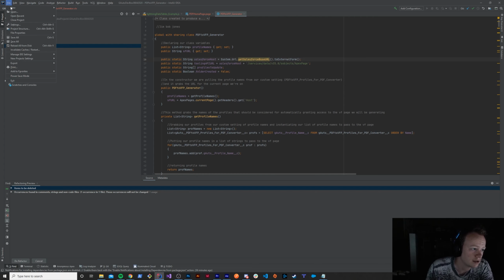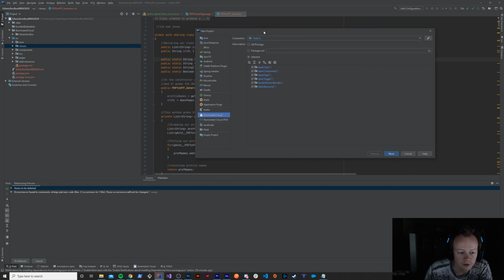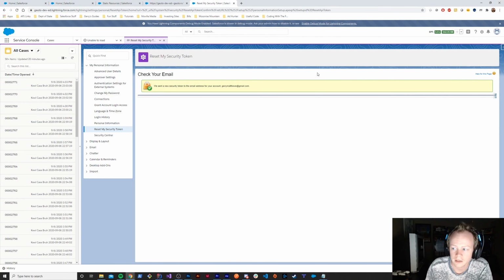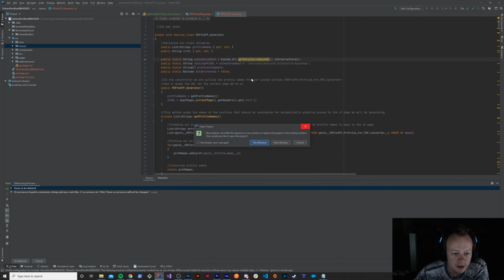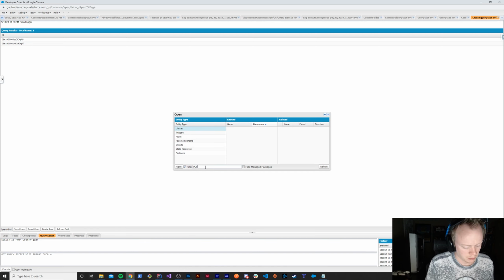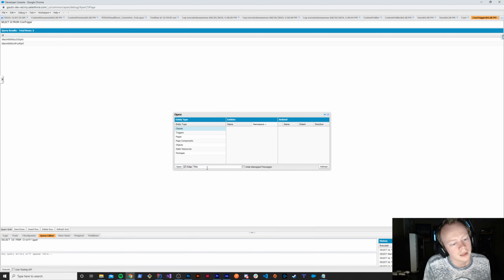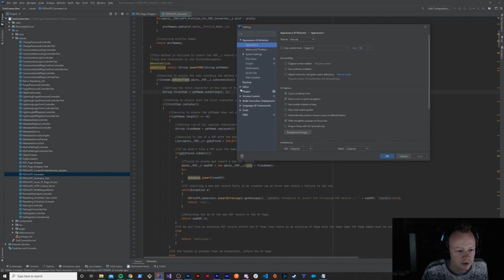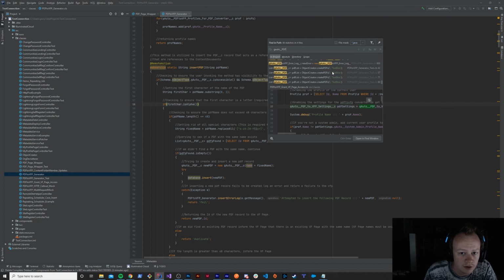Salesforce Apex Master Class (Ep. 6) - How to Setup IntelliJ and IC2 for Salesforce Development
Apex Master Class Ep. 6 of 132

In this video we go over how to setup and install the Illuminated Cloud 2 plugin in IntelliJ IDE so that you can utilize IntelliJ to do Salesforce development and say goodbye to the awful Developer Console (for the most part anyway).

For more information on this check out the blog post

Table of Contents:

0:00 - Intro
0:25 - Why use an IDE?
3:18 - Setting Up Illuminated Cloud
18:44 - Outro